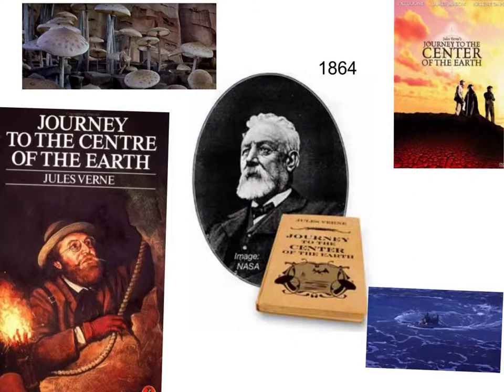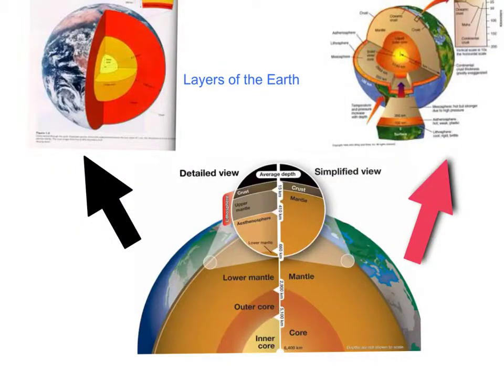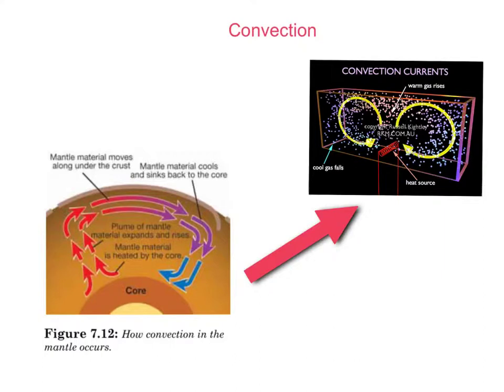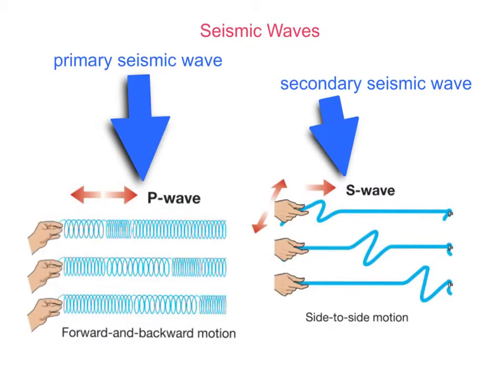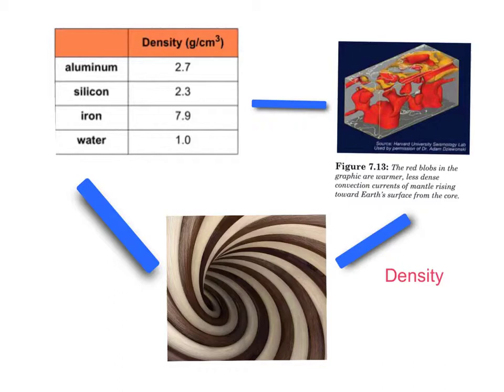Layers of the Earth -- Camille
Camille Taub movie recording Science CH7